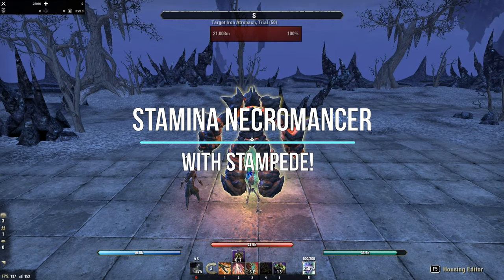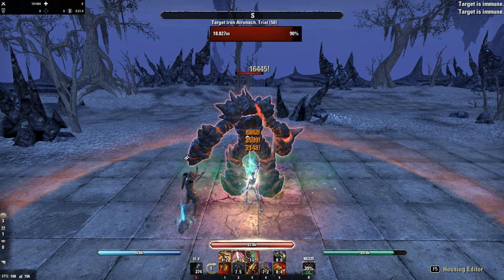ESO - Stamina Necromancer with Stampede (105k+) - Blackwood